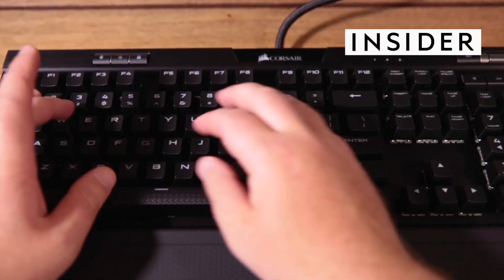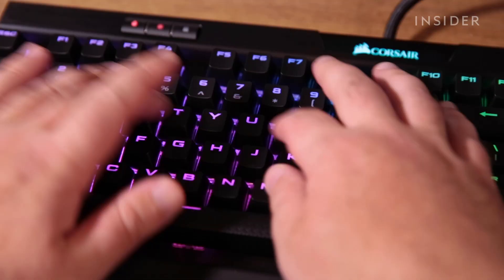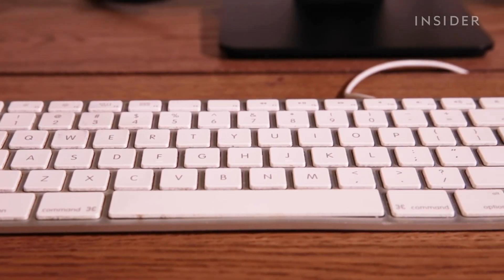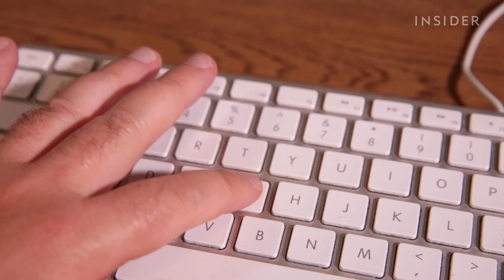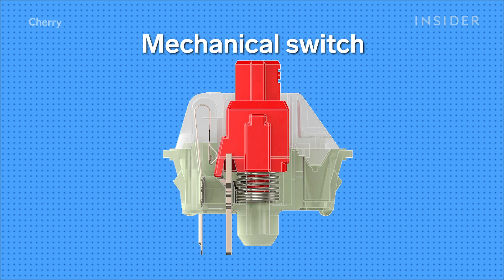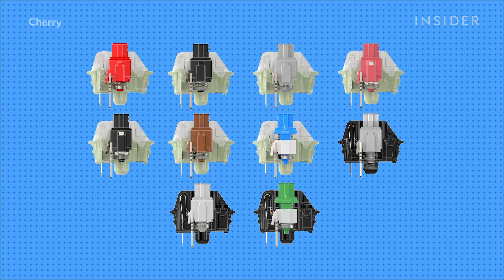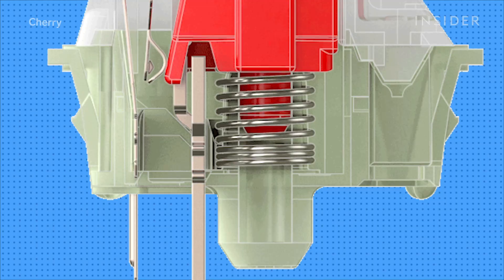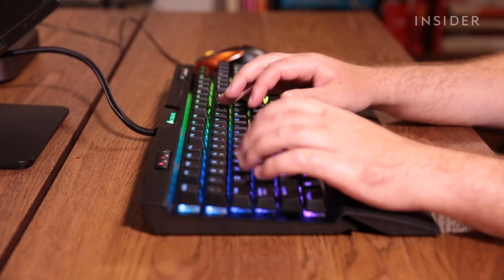What Is A Mechanical Keyboard?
Product links:

Das Keyboard 4 Professional Mechanical Keyboard for Mac, $169.00

Logitech G PRO Mechanical Gaming Keyboard, $129.99

Corsair K70 RGB MK.2 Mechanical Gaming Keyboard, $129.99

That satisfying "clicky-ness'" that comes from a mechanical keyboard is unique to the switches that are underneath each key. Joe Osborne, Senior Technology Editor for Insider Reviews explains how they work and how they differ from most common laptop keyboards.